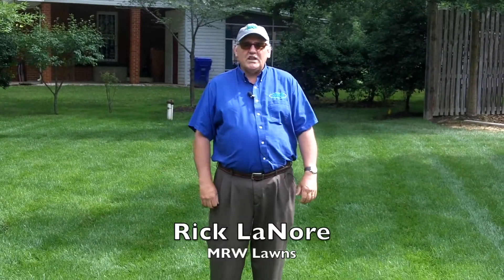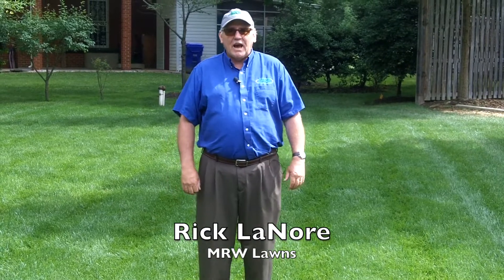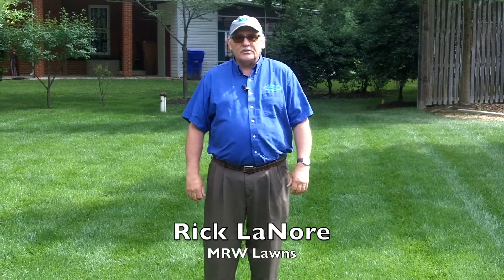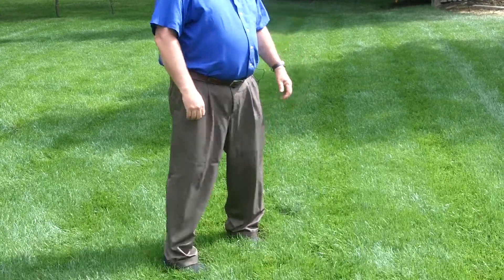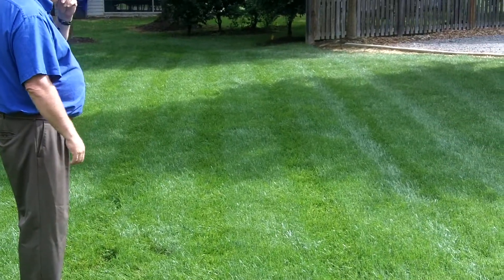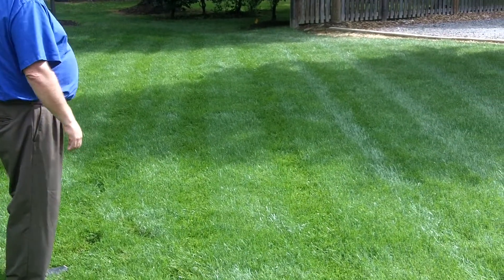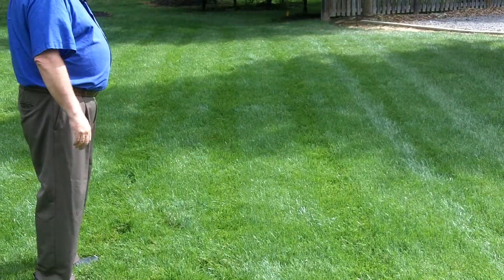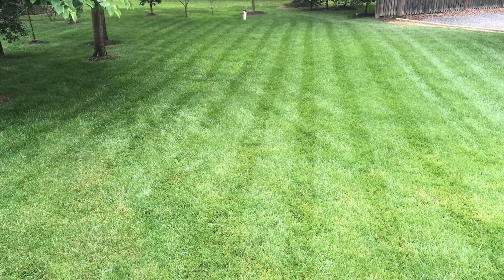MRW Lawns Show Us Your Stripes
MRW Lawns